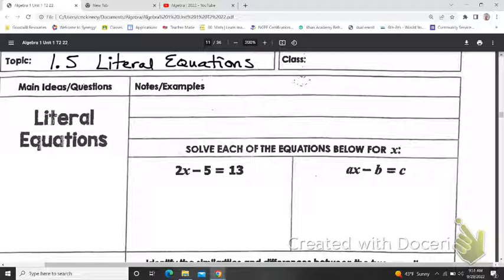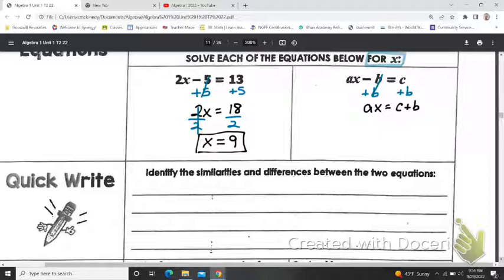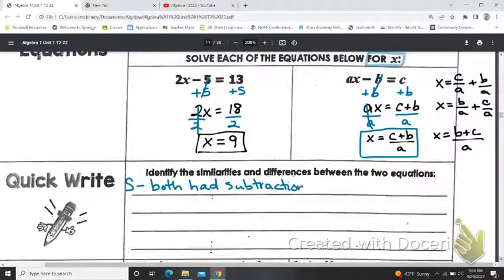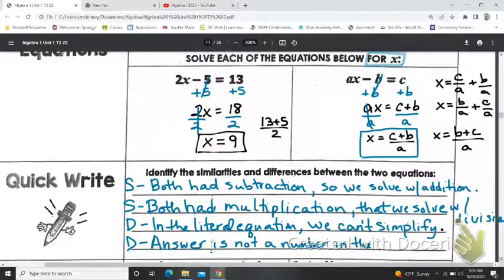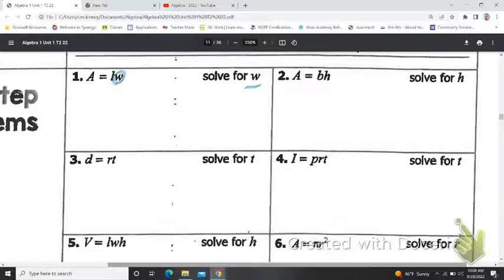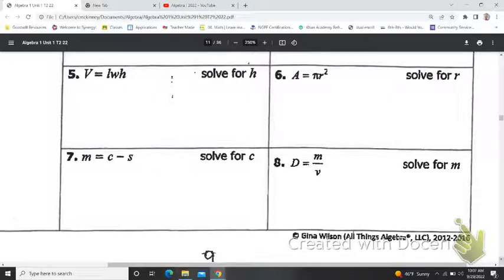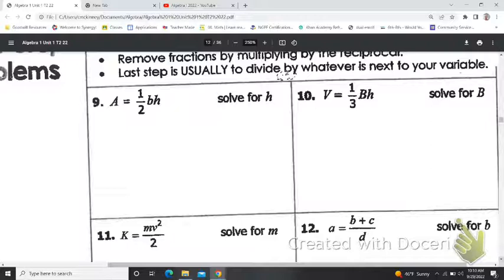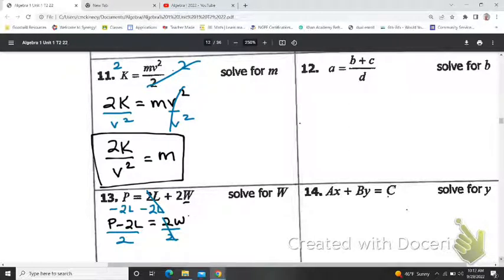1.5 Literal Equations